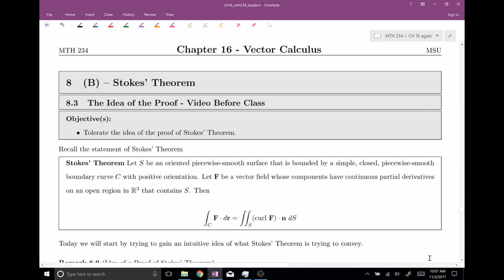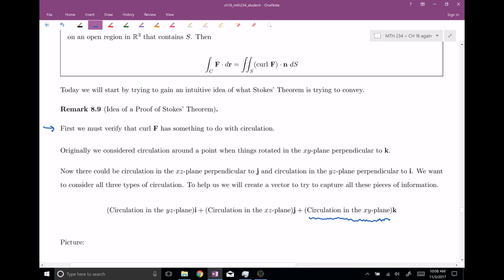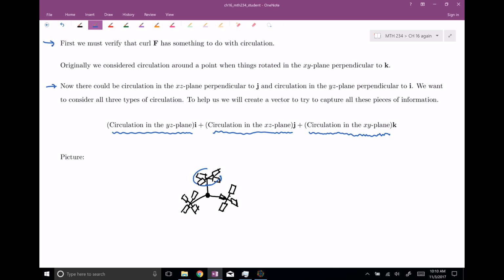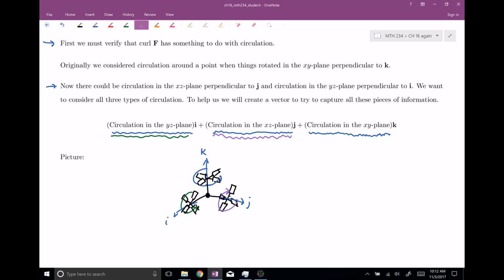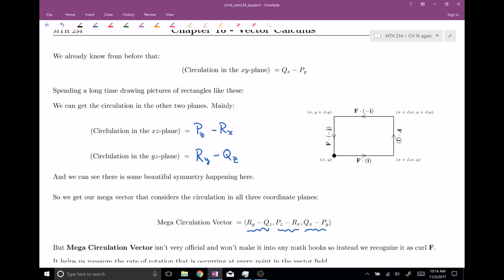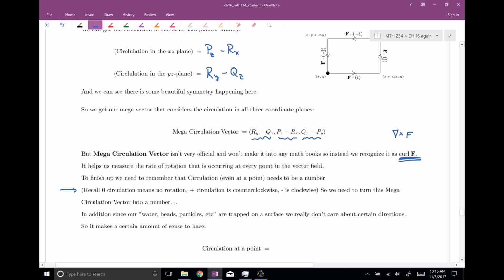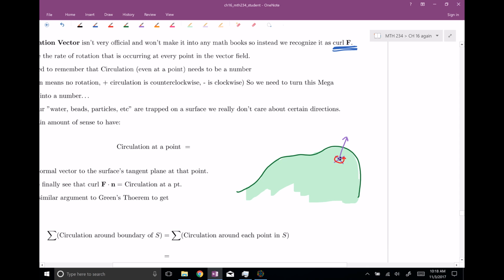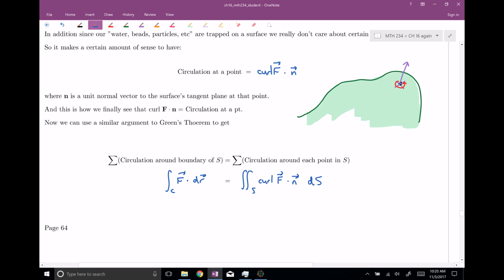MTH 234 Video 16-08B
Ryan talks about math things